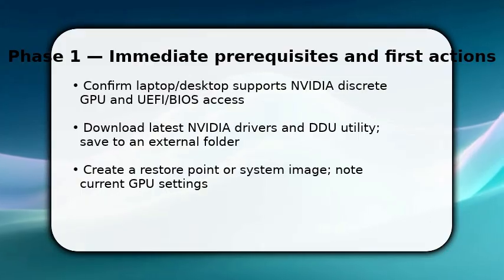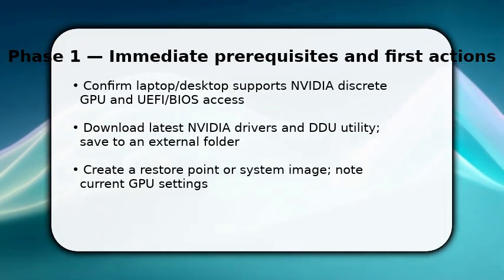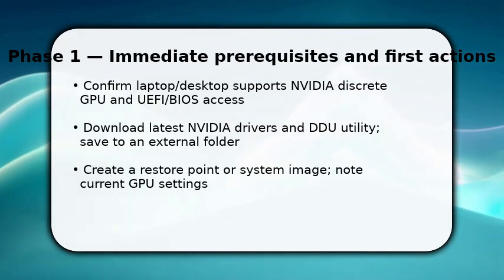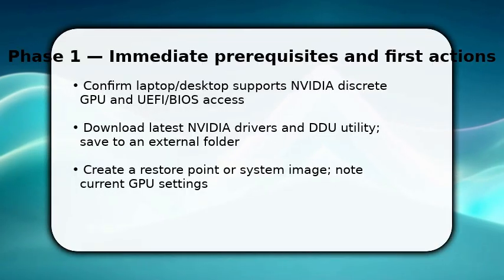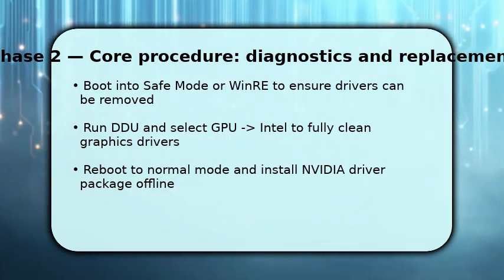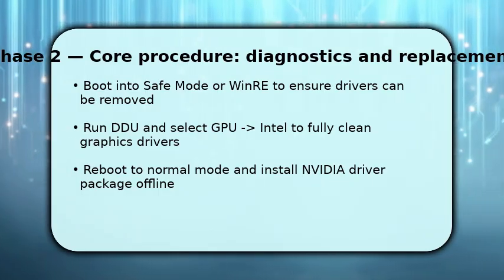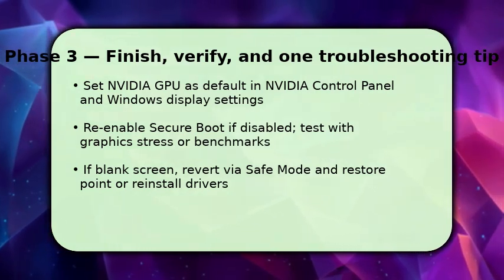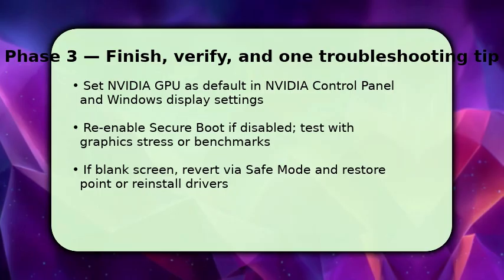How to Disable Intel Hd Graphics and Use Nvidia - Step by Step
How to Disable Intel Hd Graphics and Use Nvidia - Step by Step | 🔒 Surfshark VPN Deal — Stay private and secure. $1.99/mo + 3 Months Free ▸

Discover the step-by-step process to switch from Intel HD Graphics to NVIDIA graphics on your device. This guide covers everything you need, including system requirements and installation procedures.

disable Intel HD Graphics, use Nvidia, graphics card swap, installation steps, system requirements for switching GPUs